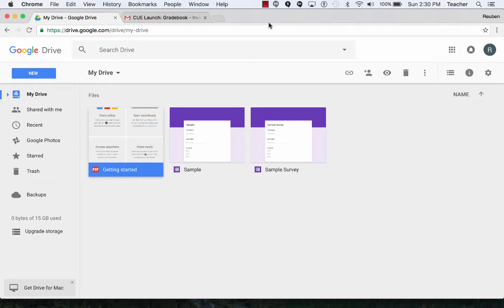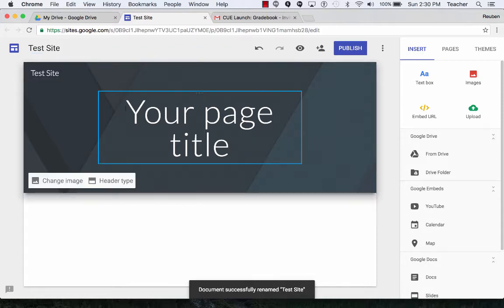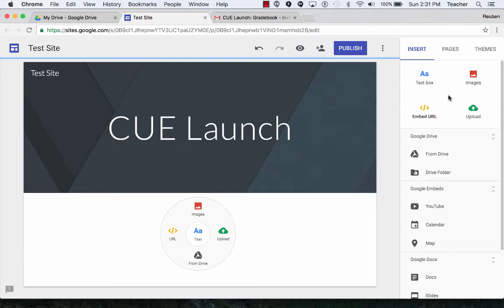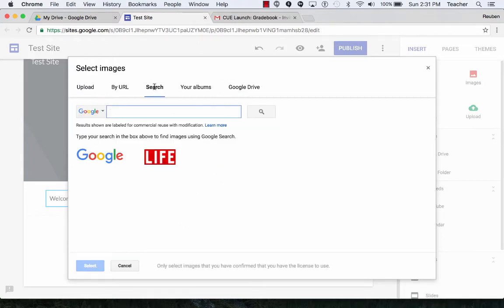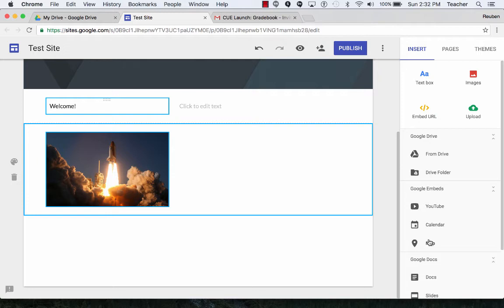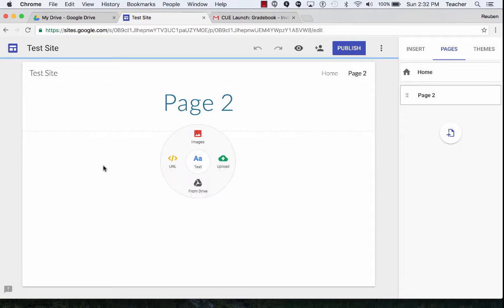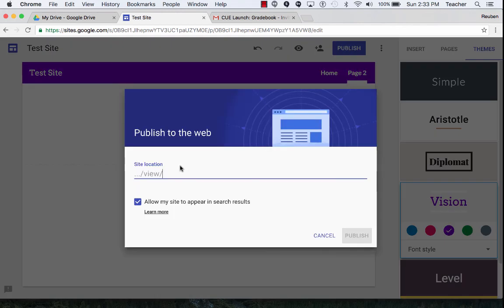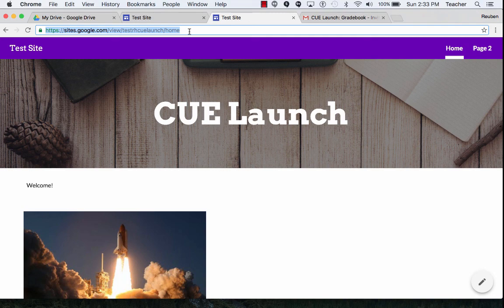Google Sites: Basics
How to create a Google Site, edit pages, create pages, change the theme, and publish the site.